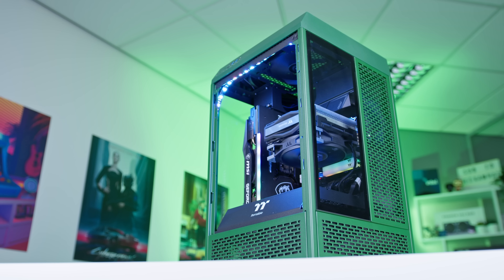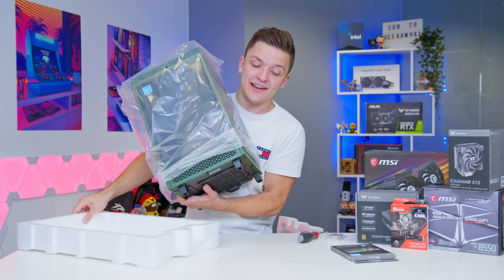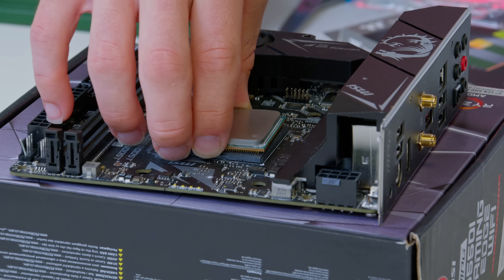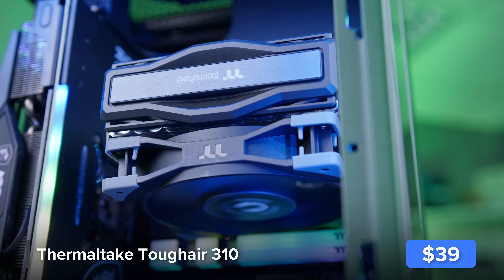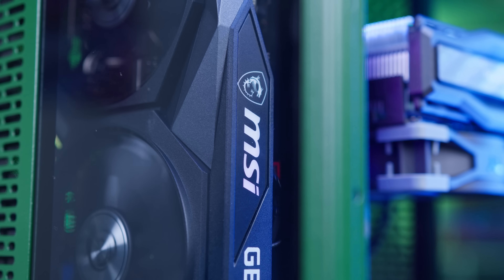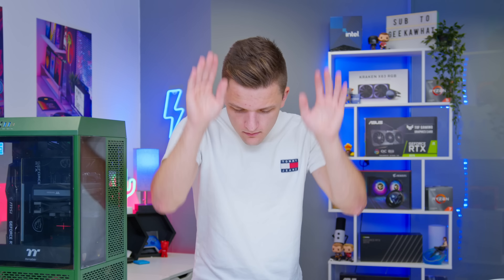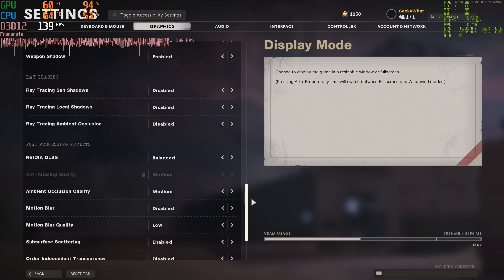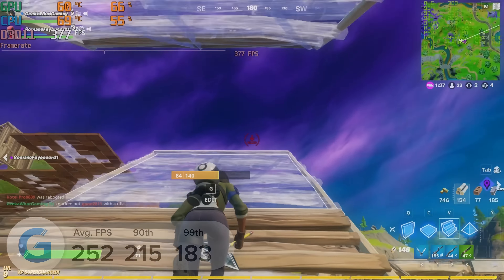Epic $1500 Gaming PC Build 2021! [Full Build Guide - ft. RTX 3060Ti & Ryzen 5 5600X Benchmarks!]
It's time for an RTX 3060Ti Gaming PC Build with a twist... we've gone for a racing green theme! Featuring a Ryzen 5 5600X, MSI Gaming X Trio 3060Ti and the awesome Tower 100 case from Thermaltake. Complete with gaming benchmarks, this build guide covers off all of the parts and performance of this system.

0:00 Intro
1:11 Case
3:03 Mobo & CPU
3:56 RAM & SSD
5:26 CPU Cooler
6:22 GPU
8:03 PSU
8:45 Montage!
9:05 Benchmarks
9:37 GTA V
10:04 Watch Dogs Legion
10:26 COD Black Ops Cold War
10:41 Apex Legends
11:06 Valorant
11:26 Cyberpunk 2077
11:52 Fortnite